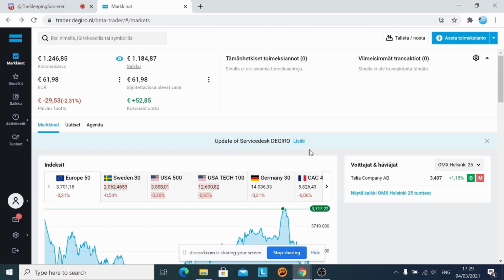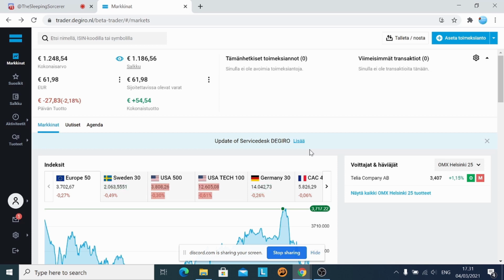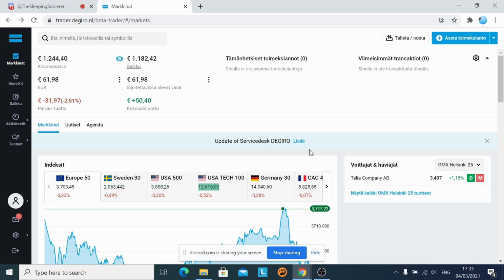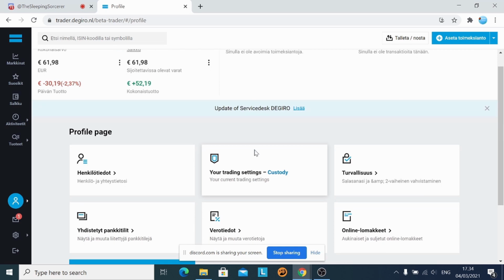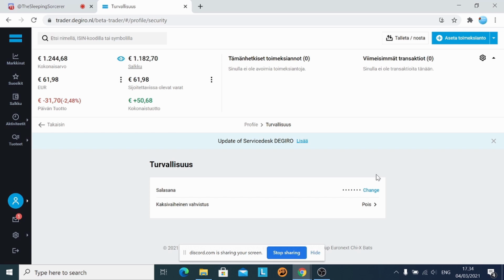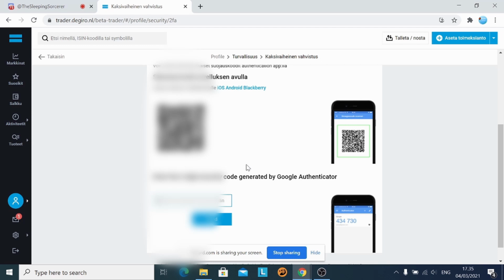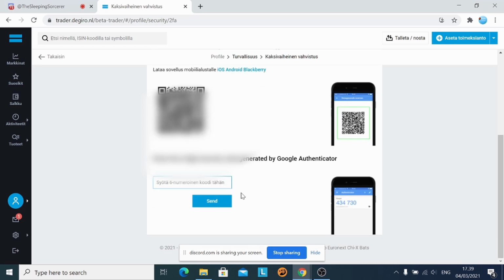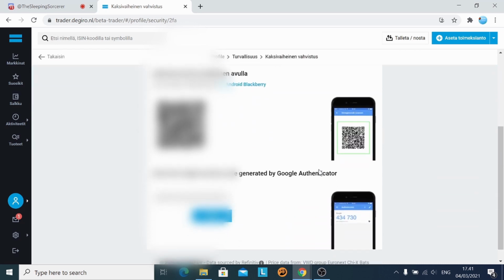How To Protect Your Investing Account (Degiro)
How do you protect your account from hackers?
How do ensure that your account is as protected as possible?

In this video, Lucas and Markus set up a two-step verification login to protect Lucas' Degiro account. We also strongly recommend you to do the same, if you are using Degiro as you can never protect your investments enough and it is easy to start using a two-step verification login. We hope you enjoy the video and that you find value in protection! Happy investing guys & stay protected!